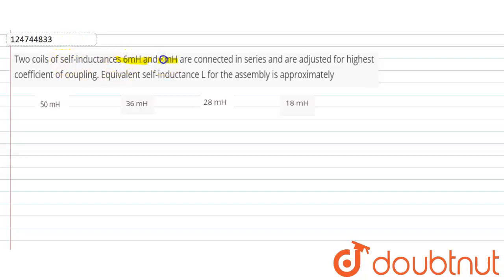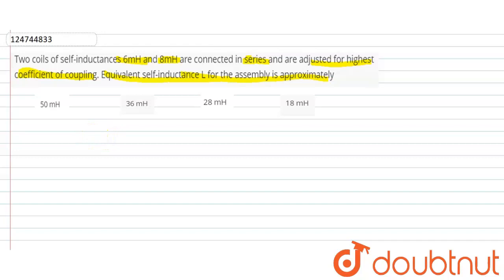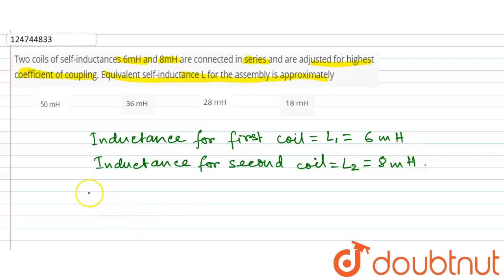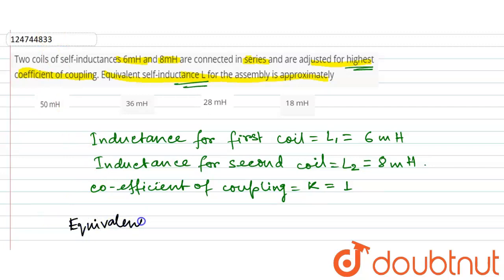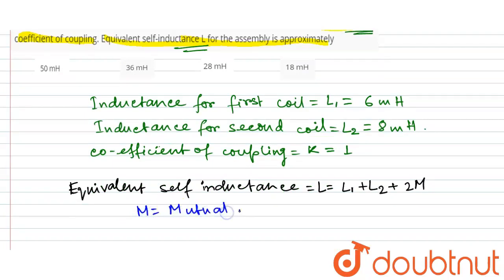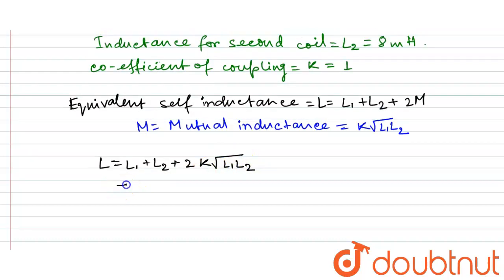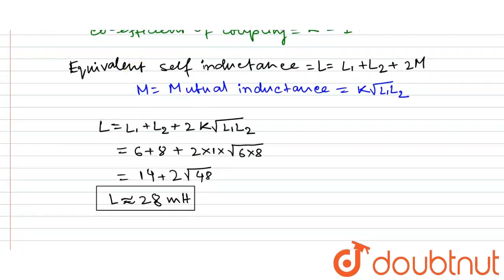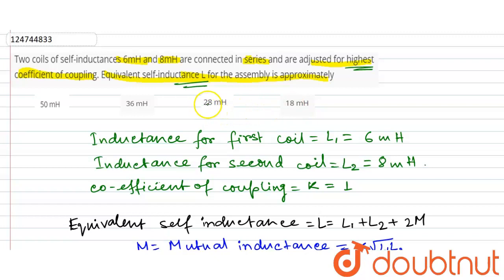Two coils of self-inductances 6mH and 8mH are connected in series and are adjusted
Two coils of self-inductances 6mH and 8mH are connected in series and are adjusted for highest coefficient of coupling. Equivalent self-inductance L for the assembly is approximately